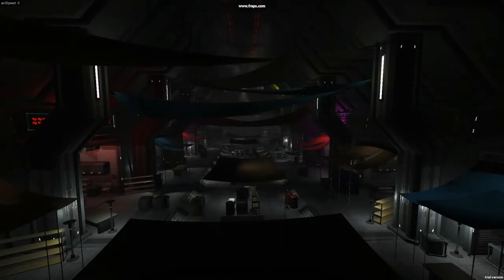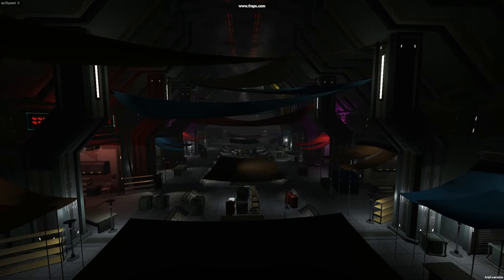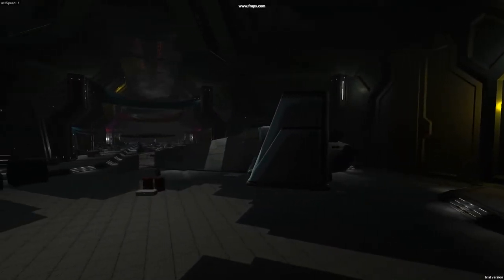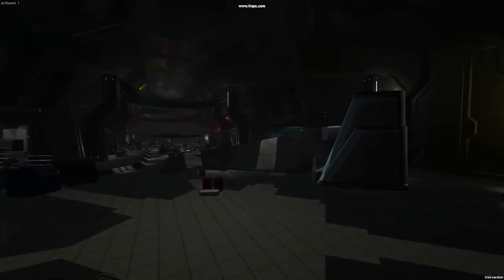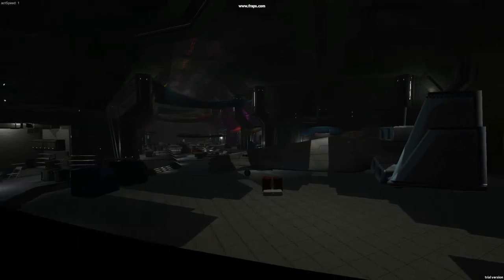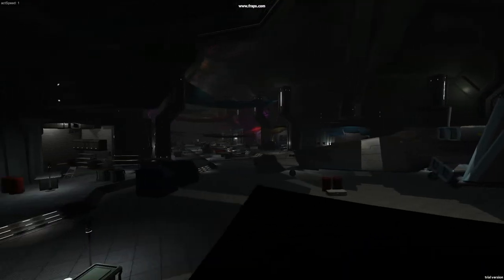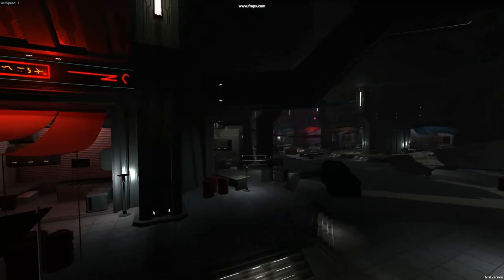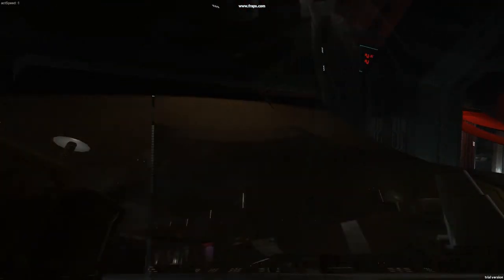Sci-Fi Space Bazaar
Howdy,
My name is Dan Barrett. I am a digital artist specializing in 3d environments for interactive media and video games. This is a scene that I've been building in Unity engine as a personal project, and I wanted to put something online so that I could share it with you guys.
The basic premise is that this is an ancient space station discovered by humans at some point in the future. Since then it has turned into a major trade post with a number of street bazaars occupying its corridors. I felt inspired after looking at imagery of Arabic Soukhs and decided that I wanted to try a sci-fi take on the concept.
I drew stylistic inspiration from a number of sources. Primarily, Blade Runner, Moorish architecture, and the architecture of Halo's Forerunners. This environment is completely modular, all of its major pieces are designed to snap together like legos.
Everything currently implemented in it is also my own creation  including models, textures, shaders, and audio. I plan on eventually including gameplay as well as implementing a procedural system that would assemble the level in a random pattern at each startup.
This is still a work in progress, so I would love to hear your thoughts and comments. Gameplay suggestions are particularly welcome. I look forwards to hearing what you have to say.

-Dan